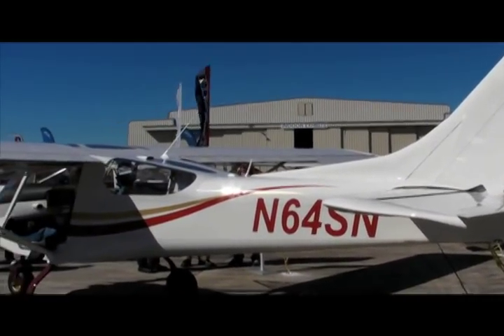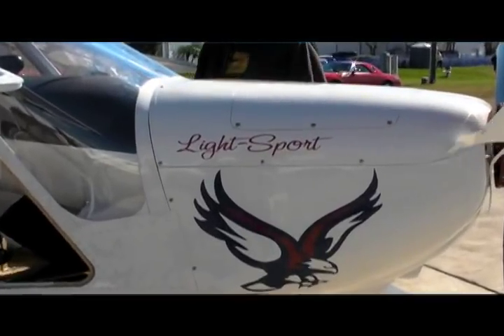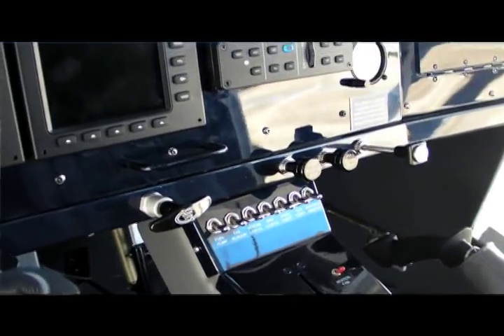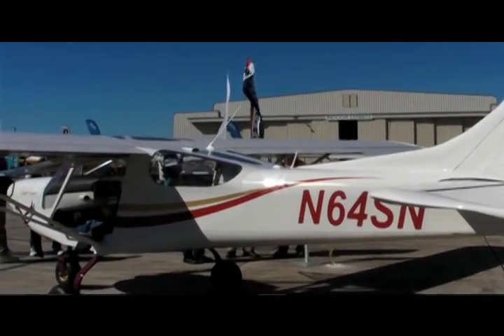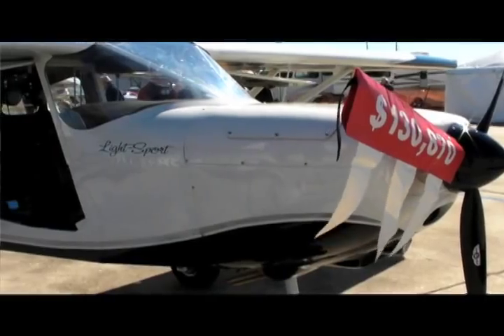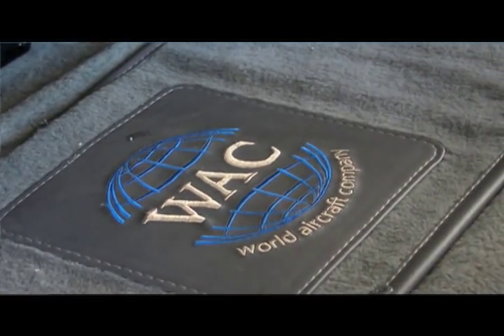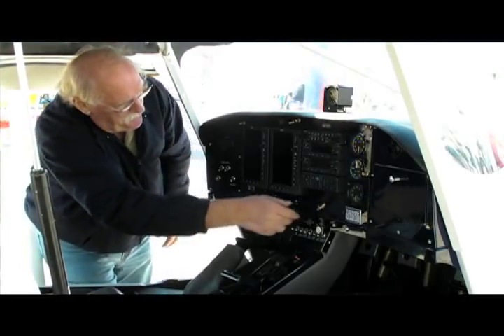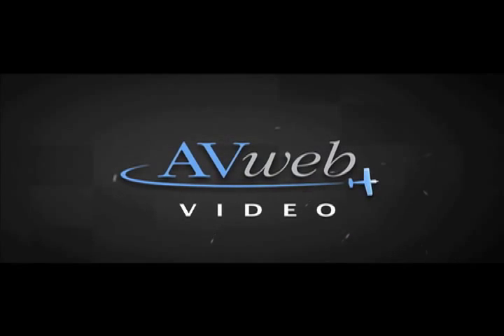World Aircraft Starts Up In Tennessee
World Aircraft is starting production of two light sport aircraft at its base in Paris, Tennessee.  The company exhibited at U.S. Sport Aviation Expo in Sebring, Florida.